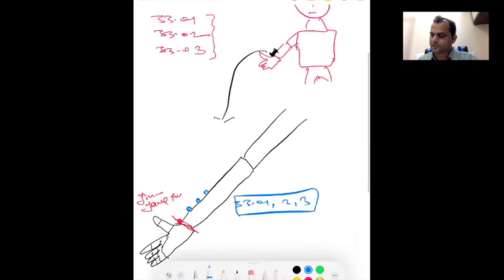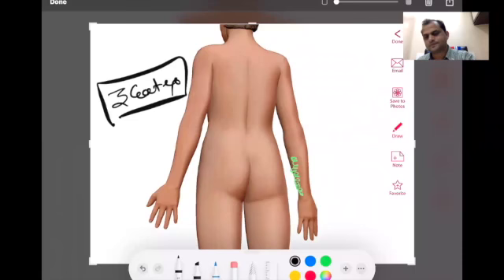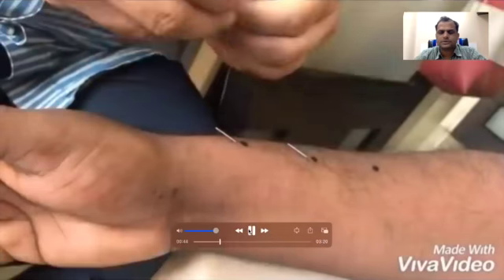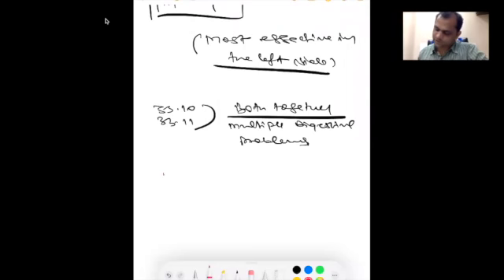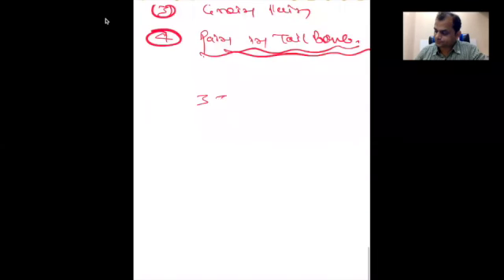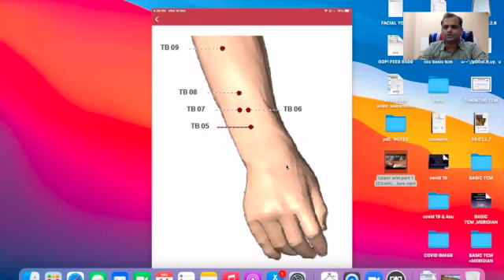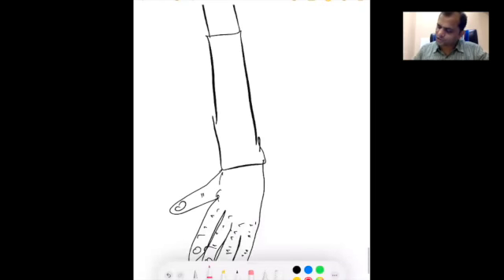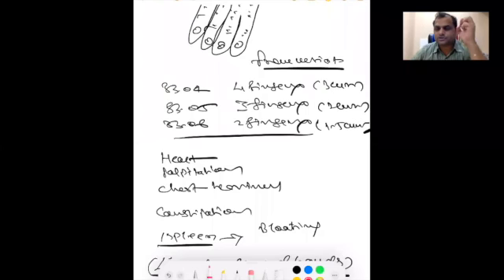16 ENG MASTER TUNG,Acupuncture for liver, Heart disease, fatty liver ,cirrhosis of liver, intestine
This video is about DAY 16 ENGLSIH MASTER TUNG ACUPUNCTURE